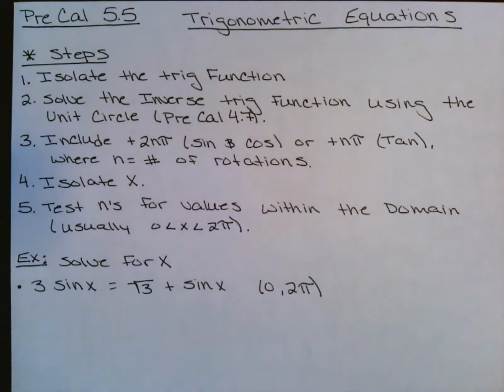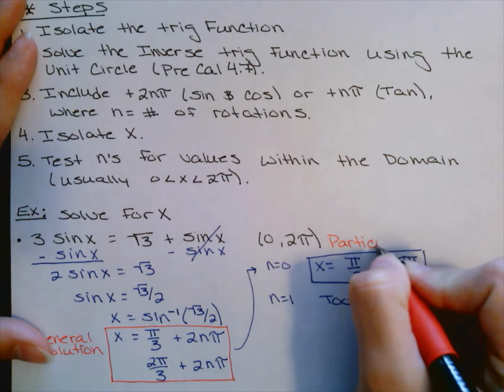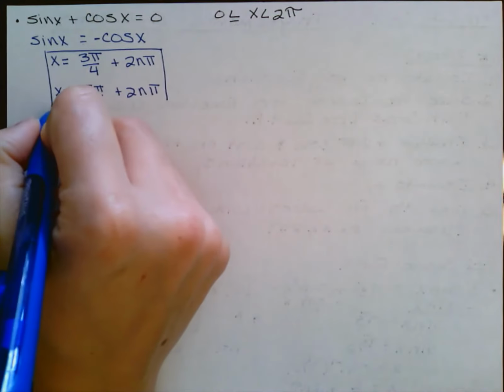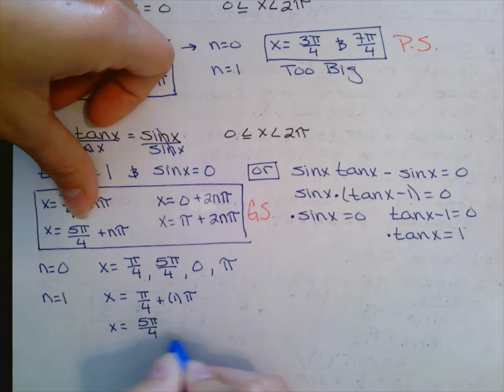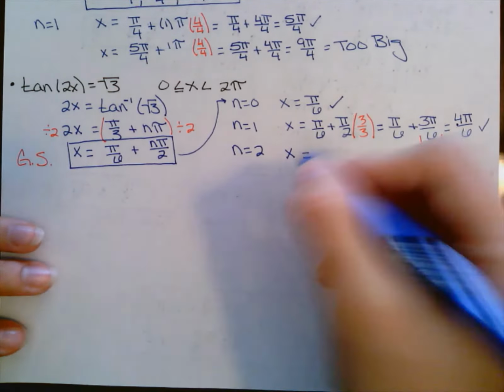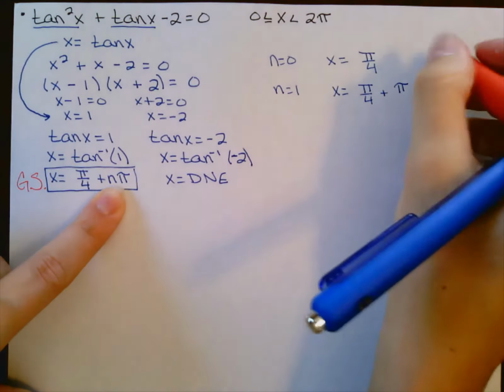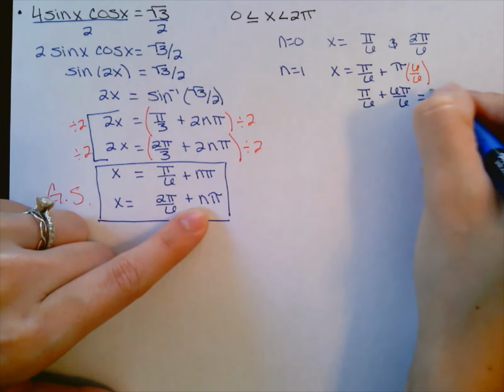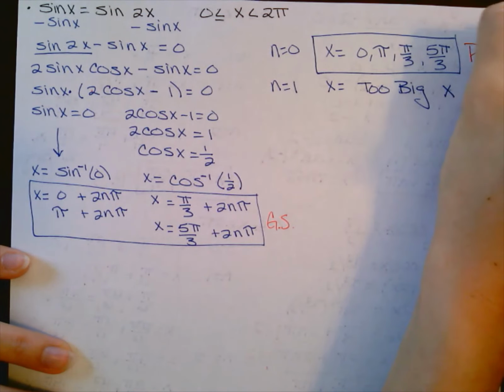PC 5.5 Solving Trig Equations